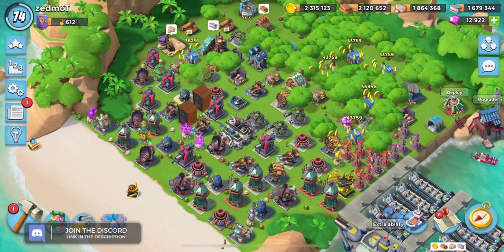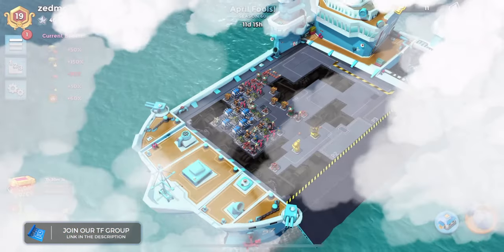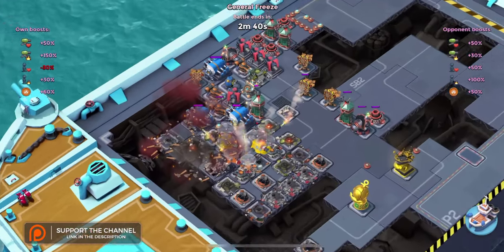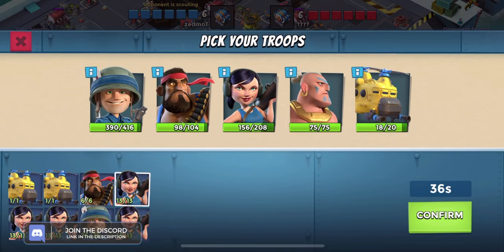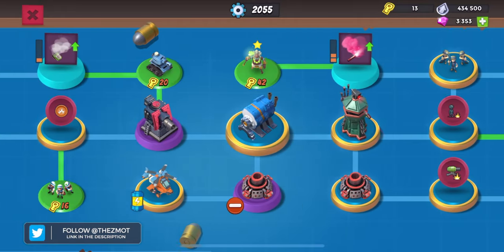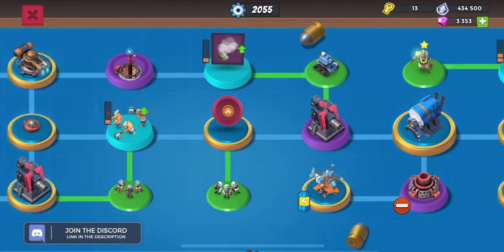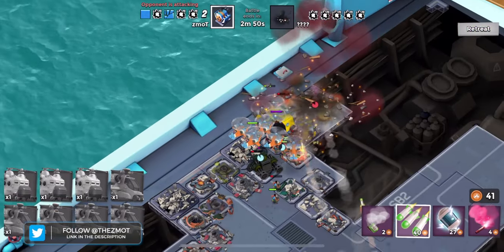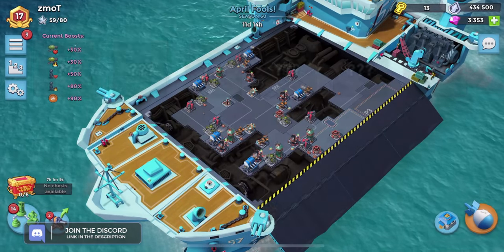Offense or Defense: Which Warships Season 60 Strategy Wins?!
Boom Beach Warships Season 60 brings a fascinating showdown of strategies! Today, we're showcasing two starkly different approaches at similar ranks: one a defensive behemoth packed with enhancements and heavy defenses, and the other an offensive powerhouse featuring speedy, powerful troop combinations. Whether you’re a fan of the impenetrable fort or the fast-striking raiders, you'll find these contrasting styles both intriguing and effective!

Video Chapters:

00:00 🎯 Intro & Overview of the Two Strategies
01:45 🛡 The Defensive Fortress: Build and Benefits
03:30 🚀 The Offensive Juggernaut: Setup and Strikes
05:15 📊 Comparative Analysis: Efficiency in Defense vs. Offense
06:45 🧠 Live Gameplay Showcasing Both Strategies
08:30 🤔 Which Strategy Wins? Viewer Poll and Discussion

In this episode on the Anon Moose channel, we delve deep into two compelling Warships strategies that have propelled players to similar rankings, yet through vastly different paths. First, we explore the Defensive Fortress model, which layers 50% building health and 150% building damage with formidable defenses like Rocket Launchers and Shock Blasters. This setup turns the warship into a near-impenetrable barrier, frustrating opponents with its sheer resilience.

Contrastingly, the Offensive Juggernaut strategy throws caution to the wind, emphasizing aggressive troop movements with Heavy Choppas and Rocket Choppas, supplemented by tactical Flares and Shocks. This approach is all about striking hard and fast, overwhelming defenses before they can mount an effective resistance.

We'll analyze the strengths and weaknesses of each strategy, providing a detailed look at how each setup performs under pressure. Live gameplay will demonstrate how these strategies play out in real battles, giving you a clear view of how each can be viable with the right patience and execution.

Whether you lean towards a defensive stronghold or an offensive blitz, this comparison will help you understand the key elements that make each strategy work and perhaps inspire you to try a new approach in your own Warships campaign.

Tune in and decide for yourself: are you Team Fortress or Team Blitz? Let's find out which strategy reigns supreme in the volatile seas of Boom Beach Warships!

**TF List:**